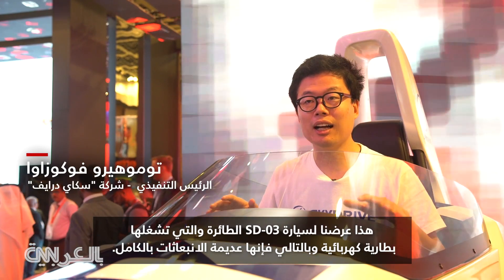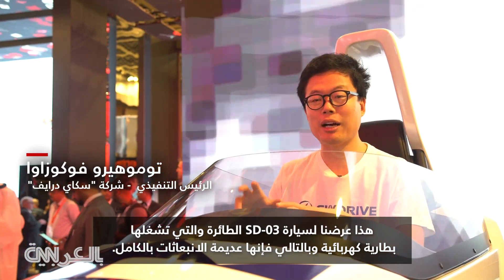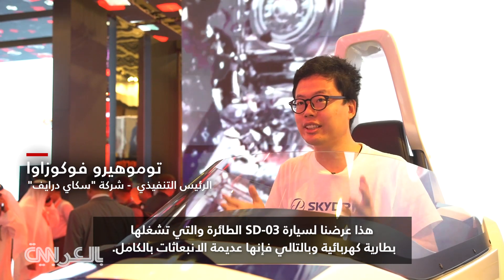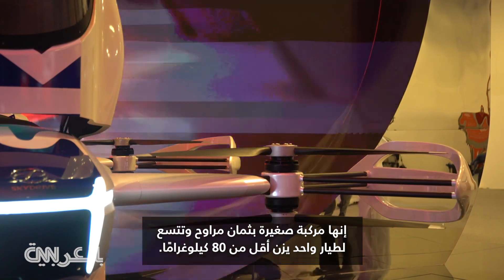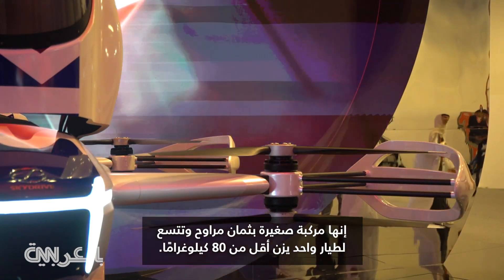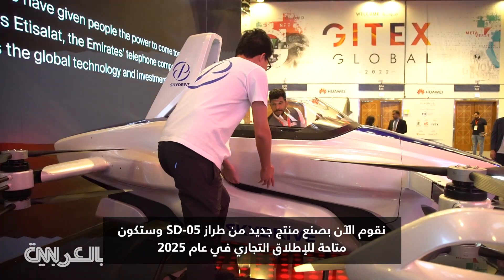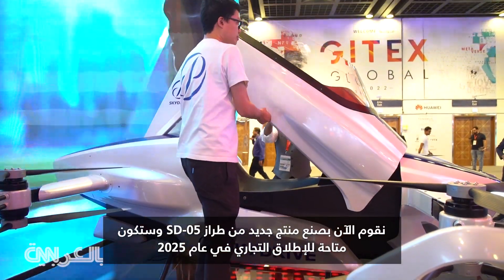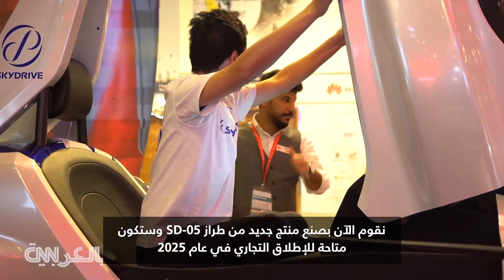سيارة طائرة تلفت الأنظار في جيتكس 2022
لفتت سيارة SD-03 الطائرة والتي تصنعها شركة "سكاي درايف" اليابانية أنظار رواد معرض جيتكس 2022 في دبي. وفي مقابلة مع CNN بالعربية، أوضح توموهيرو فوكوزاوا، الرئيس التنفيذي للشركة المصنعة أن السيارة ذات المقعد الواحد تعمل ببطارية كهربائية لتشغل 8 مراوح وبإمكانها التحليق بشخص يزن 80 كيلوغراما لمدة 10 دقائق.أما عن استخدامات السيارة، فقال فوكوزاوا إن من بين الاستخدامات أنها تقدم زاوية فريدة لرؤية المعالم السياحية مشيرا إلى أنها بلا انبعاثات كربونية، ويجري الآن تطوير الطراز SD-05 من السيارة الطائرة بمقعدين اثنين.